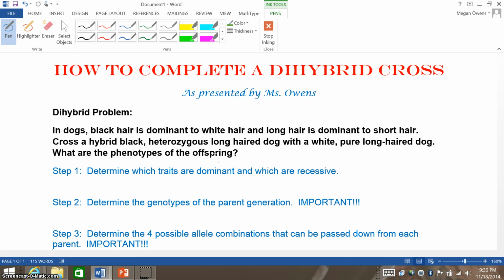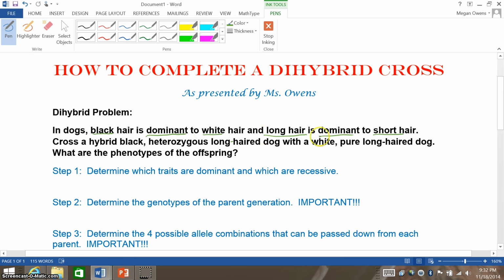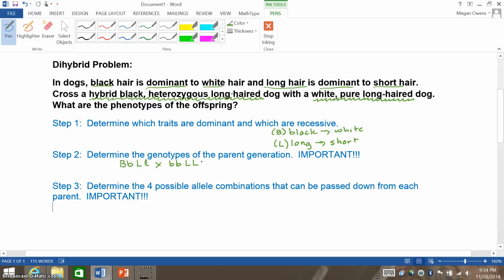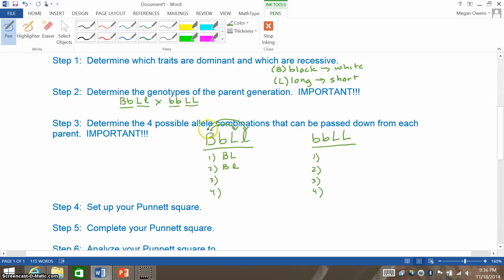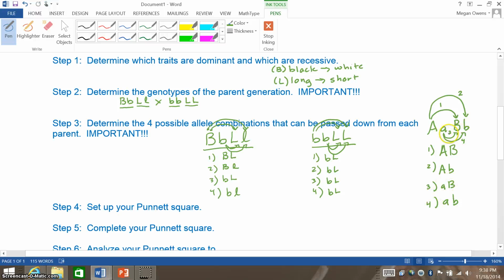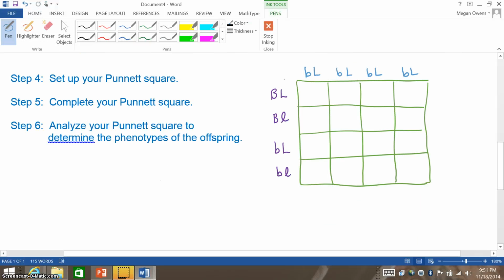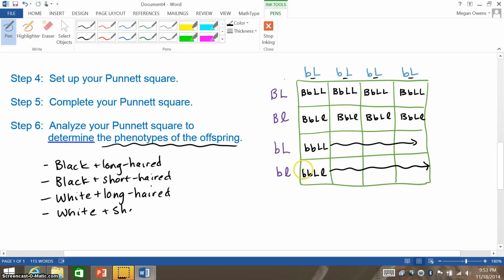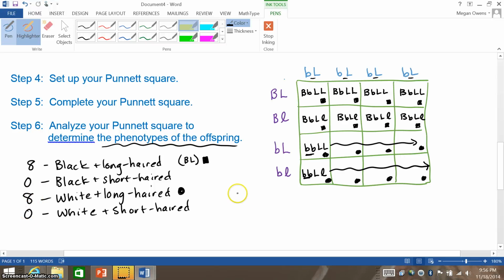How to Complete A Dihybrid Cross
This video will explain step-by-step how to do dihybrid crosses.